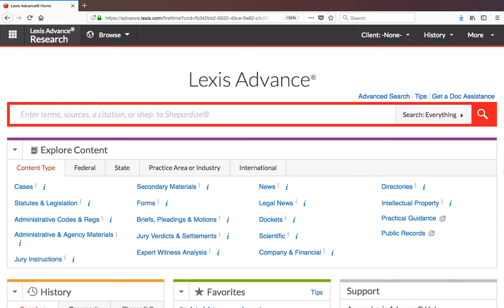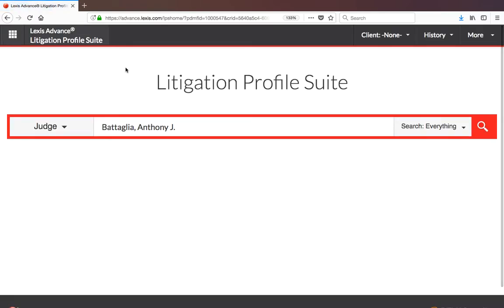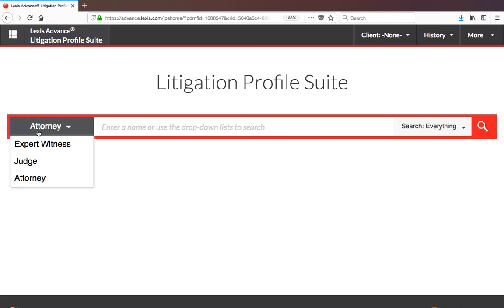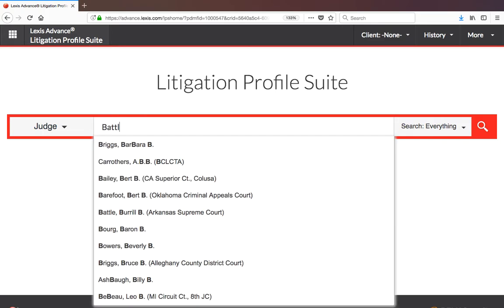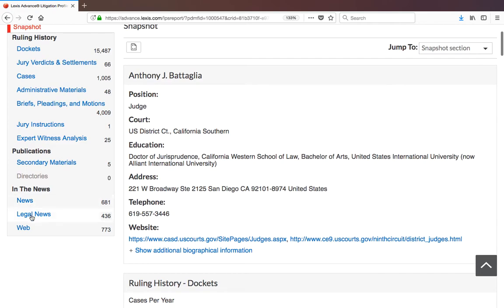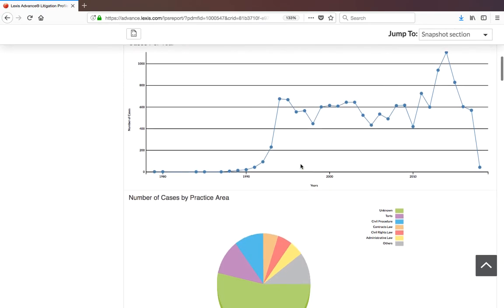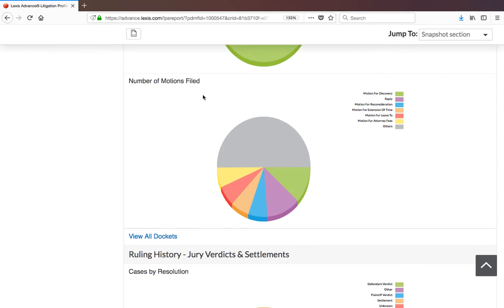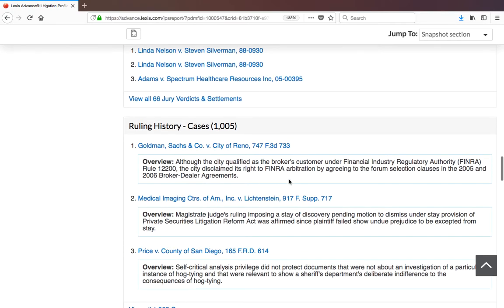Litigation Profile Suite Tip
Learn this week's tip on Litigation Profile Suite to help you with your legal career.